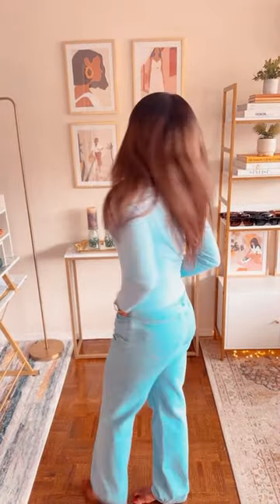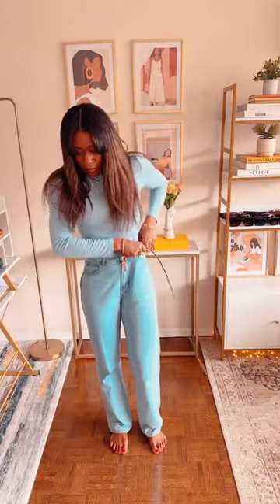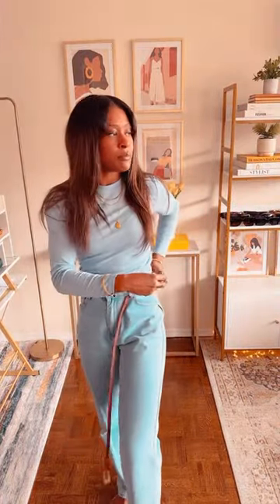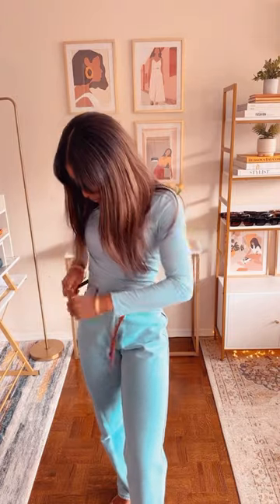Elevate Your Spring Wardrobe: Mastering the Art of Wearing vs. Styling